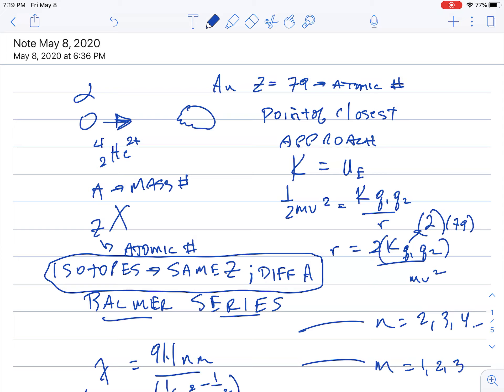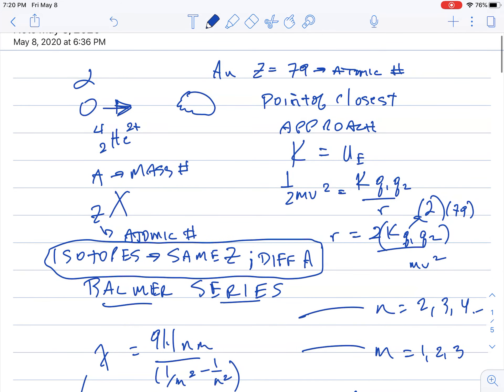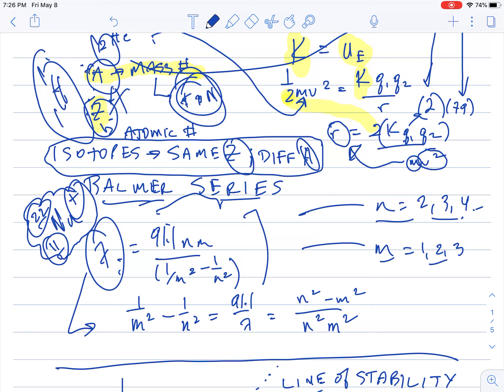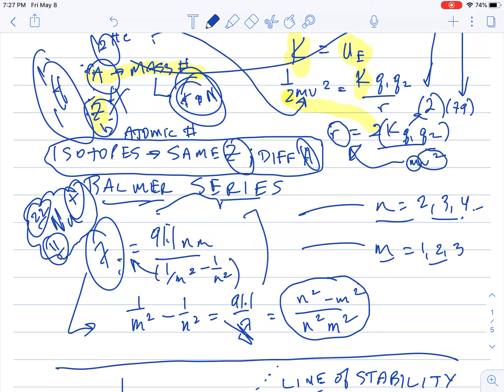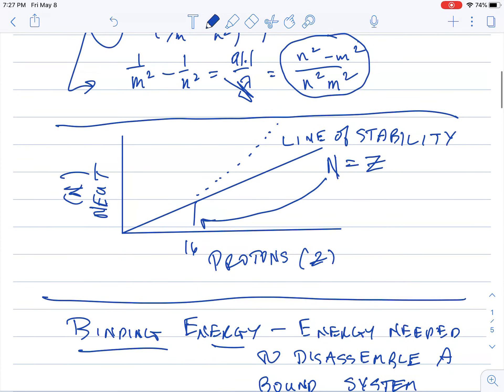The last AP physics lecture on quantum mechanics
Calculations of binding energy and types nuclear decay.